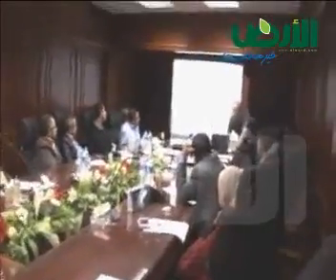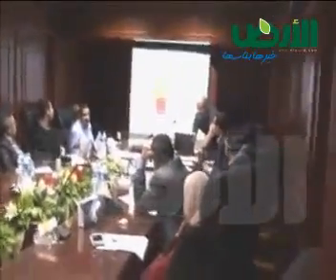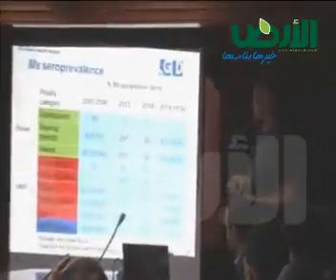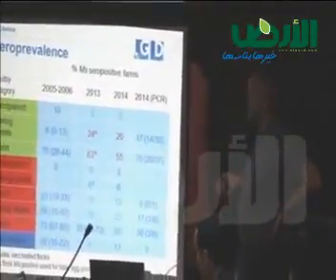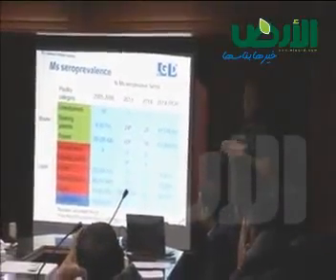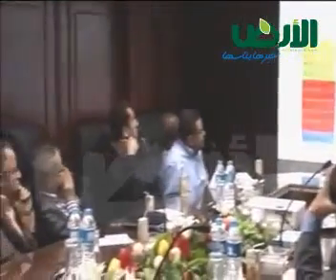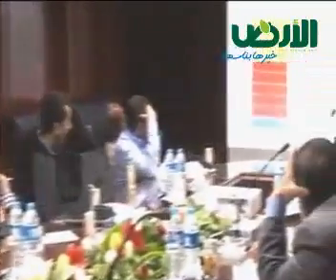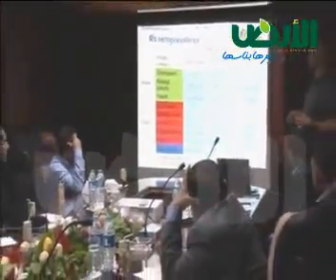دورة اتحاد منتجى الدواجن عن مكافحة انفلوانزا الطيور